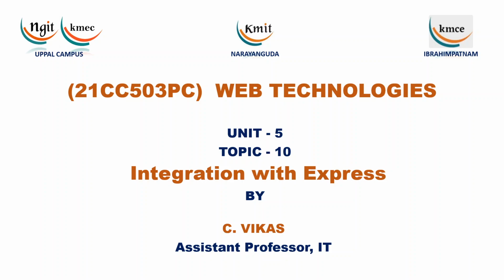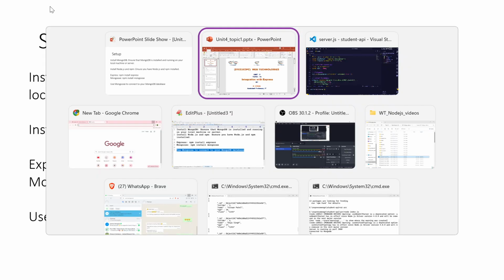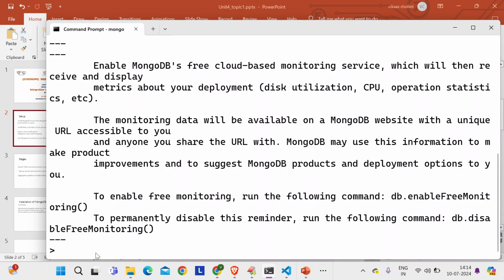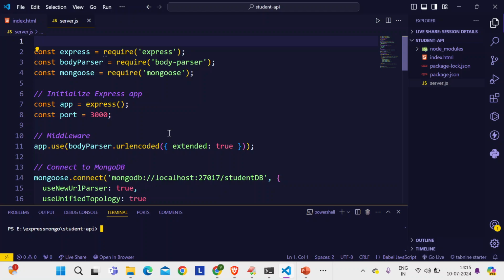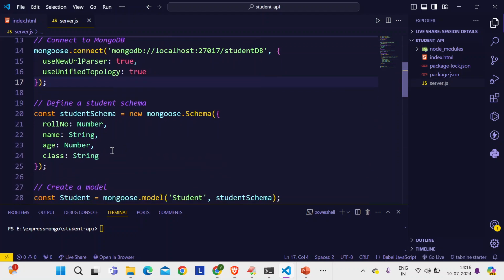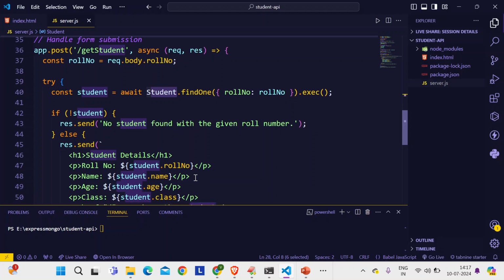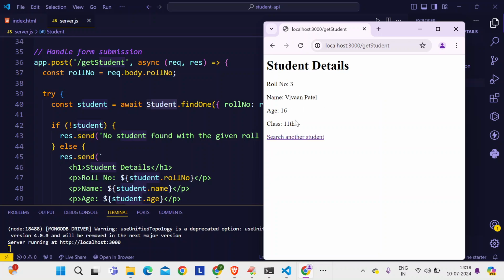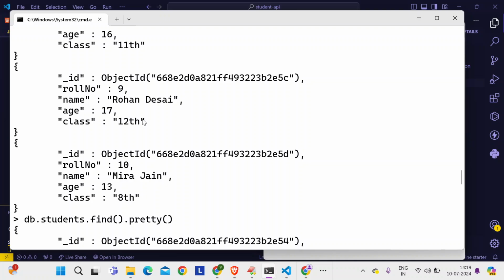UNIT - 5_Integration With Express